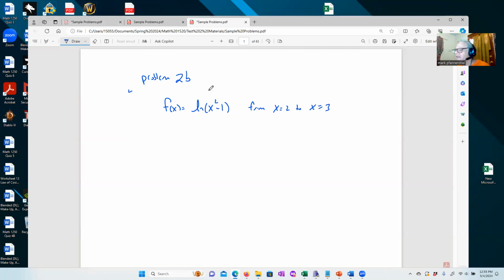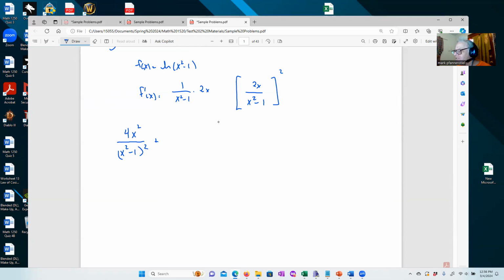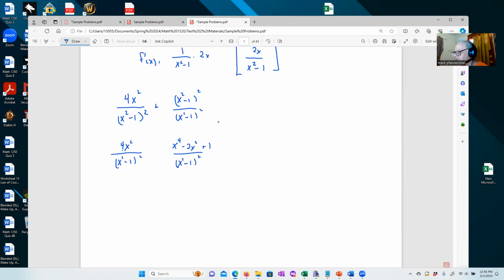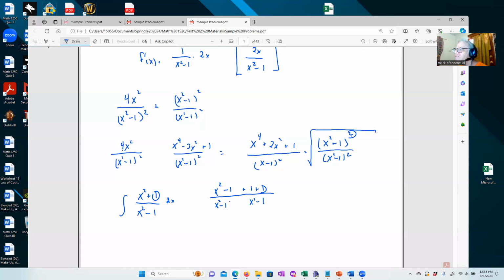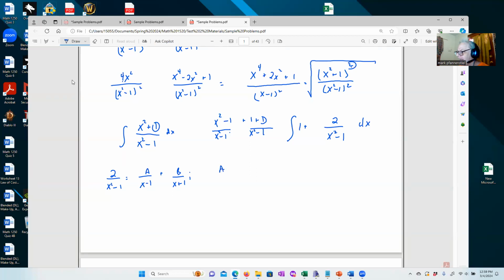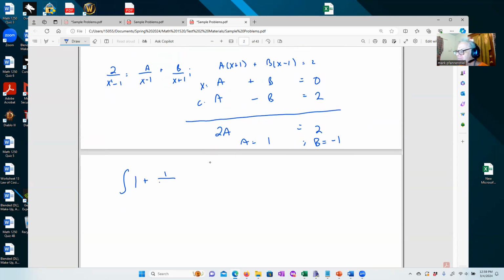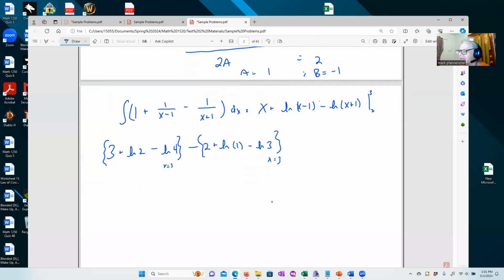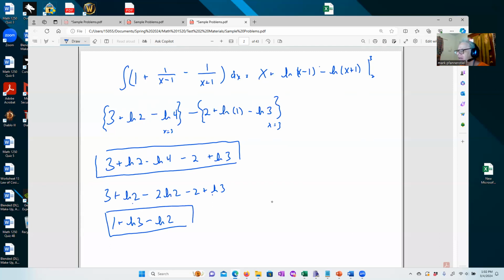Pretest 2 Problem 2b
Determine the arc length of ln(x^2 -1) from x = 2 to x = 3